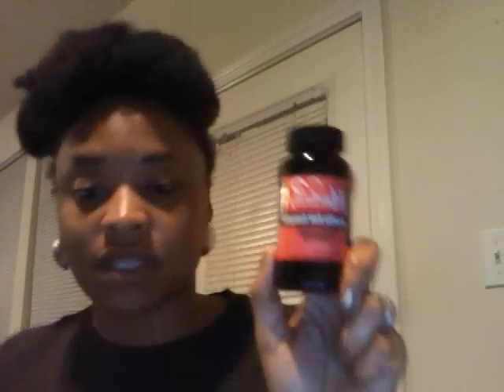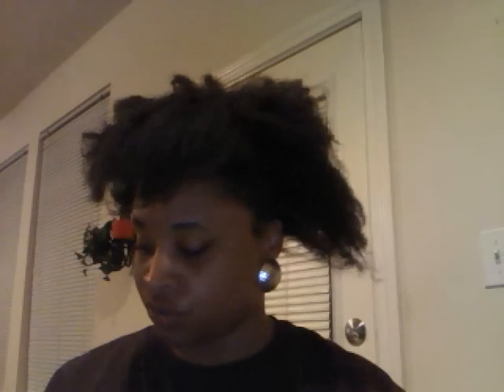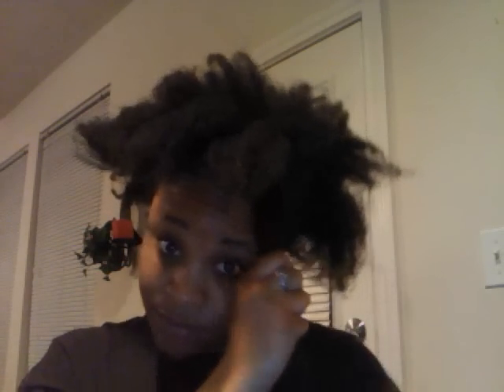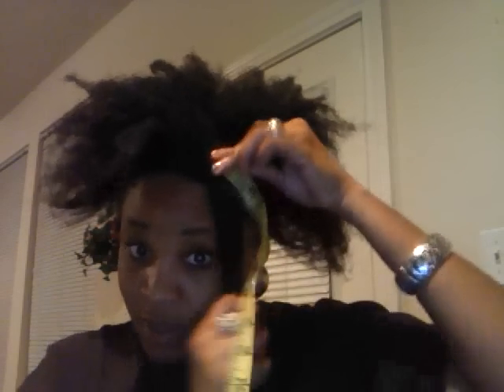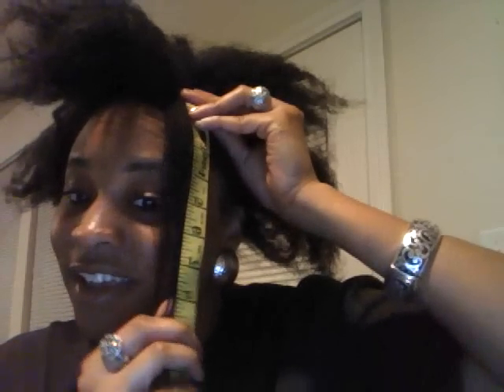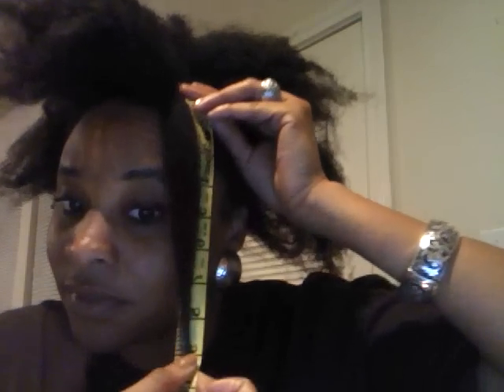Hairfinity Journey: Length Check #1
Started taking Hairfinity February 2, 2012. Hopefully I can keep this up.